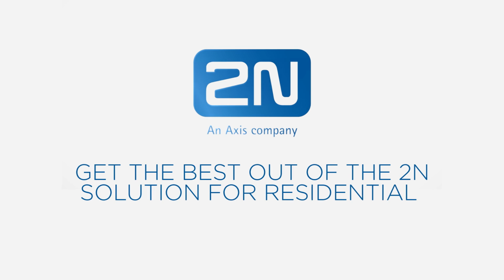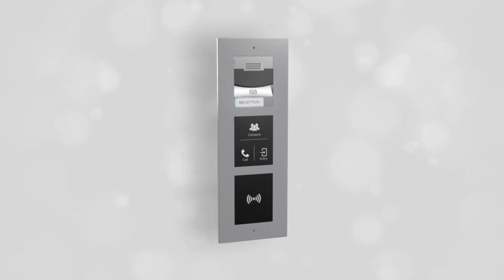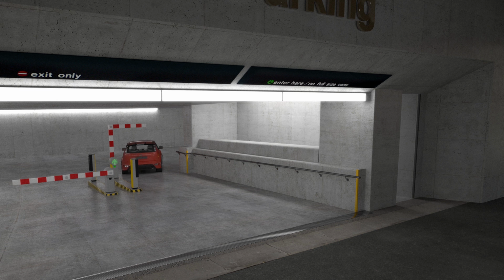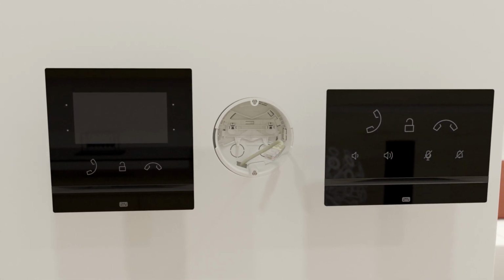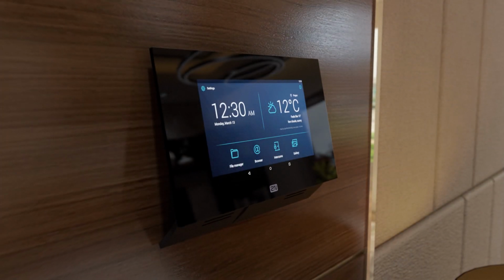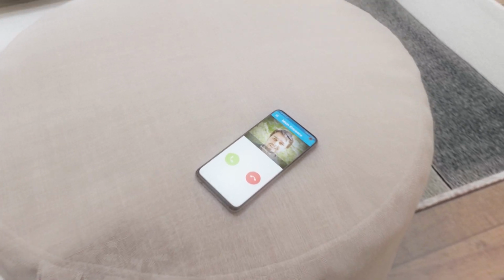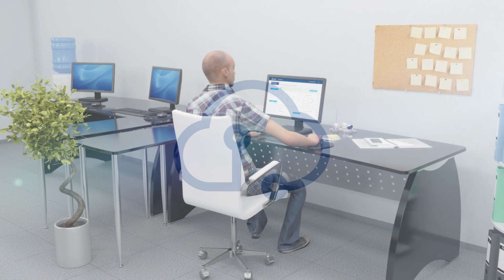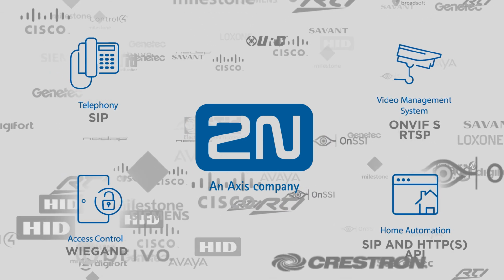Get the best out of the 2N solution for residential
2N is the only company that offers comprehensive solutions that cover:
- Security for main entrances;
- Access control for garages;
- Communication with visitors;
- Security for common spaces in buildings;
- Remote configuration of all installed products.

2N offers a portfolio of seven different IP intercoms. The ideal choice for Multi-Dwelling Units is the modular 2N® IP Verso Intercom, which provides not only connections between reception and residents but also a means of access control for a building.

The latest Bluetooth Intercom module pairs with the 2N® Mobile Key application in a resident’s phone and, in accordance with the pre-set access mode, allows access.
An alternative to the 2N® IP Verso is the most durable intercom on the market—the 2N® IP Force.

 COMMUNICATION WITH VISITORS
The elegantly designed units, available in two colours, serve for both audio and video communication between visitors and reception, or between tenants in apartments.

The 2N® Indoor Talk is a practical and aesthetically appealing solution.

The unique installation box is common to the 2N Indoor Talk and the 2N Indoor Compact audio/video unit.
Connection through a UTP cable and configuration over a web interface guarantee the ease and speed with which the units can be operational. Users value the minimalist design, the 4.3” colour display and intuitive controls.

The 2N® Indoor Touch 2.0 is a multifunctional communicator that can be linked to third-party applications for controlling home automation systems.

The units’ luxury design is underlined by the number of awards won.

The unique 2N® Mobile Video cloud service can handle calls from an intercom even when a resident is outside his or her home.

PROTECTION OF COMMON SPACES IN BUILDINGS
Modern and secure access technology for amenities in a building is provided by 2N Access Units 2.0 products. They are based on IP technology and combine the functionality of a traditional controller and edge device in a single unit.
All the access systems can be interlinked and share authorisation setup, e.g. with a pre-set selection of floors in the lift. 2N, in co-operation with Axis, offers secure emergency communication in a lift, including an image from the cabin.

The My2N professional cloud platform provides unique and modern services for 21st-century integrators. Remote administration and online monitoring of all 2N devices, as well as the option of creating multiple sites at the same time, guarantee the easy and flexible maintenance of  IP intercoms, access systems, and the corresponding units over time.
2N products use standard protocols, thanks to which they can be integrated with third-party systems.

Creating the future in letting people in and up – Smart, Safe, Innovative